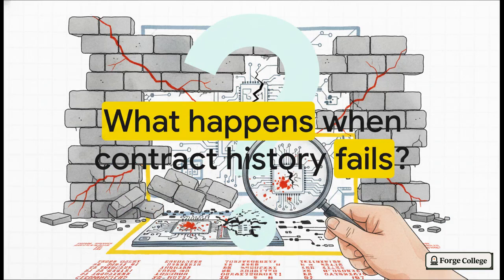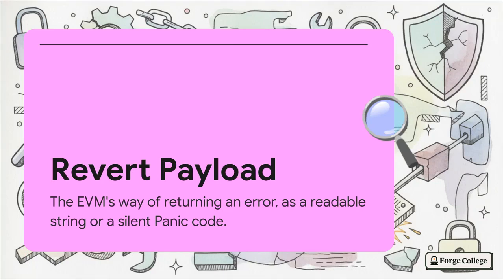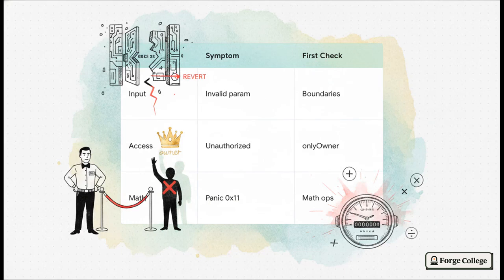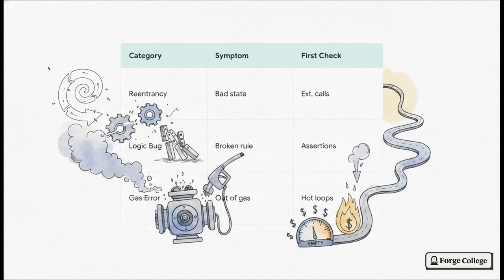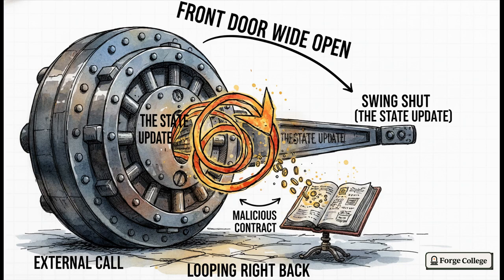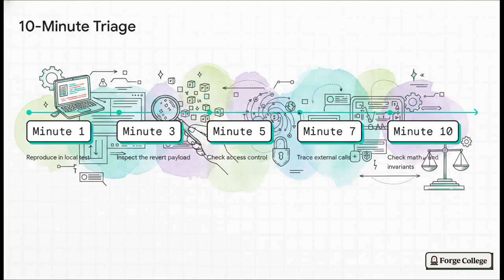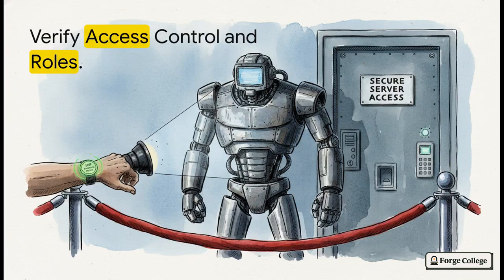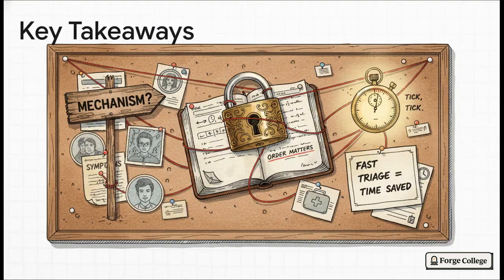Common Types of Smart Contract Bugs — Forge College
Why do many Ethereum transactions revert, run out of gas, or produce unexpected state changes? Understanding common bug patterns is the fastest way to focus your debugging and choose the right diagnostic tool.

In this lesson you will learn a practical taxonomy of the most frequent smart contract failures and the observable symptoms each produces in EVM traces, revert messages, and console logs. We cover six bug classes—input/validation errors, access-control mistakes, arithmetic/overflow faults, reentrancy and call-order issues, incorrect state transitions (logic bugs), and resource/gas-related failures—and show which mechanism inside a contract typically causes each. You will learn how to map a snippet of trace or a revert message to a likely root cause, apply quick triage checks (state assertions, input boundary tests, gas estimation), and pick the next diagnostic action such as unit tests, fuzzing, invariant checks, or low-level tracing.

This lesson is aimed at intermediate Ethereum developers who already know require/revert semantics, event emission, and basic deployment mechanics. Prior Solidity experience and familiarity with transaction traces will help you apply the techniques faster.

- Input and validation errors: symptoms, boundary tests, and fuzzing strategies
- Access control and authorization mistakes: ownership/hasRole checks and misconfiguration signals
- Arithmetic and overflow faults on uint256 and panic codes
- Reentrancy and call-order vulnerabilities: external-call patterns and trace indicators
- Incorrect state transitions (logic bugs): unexpected event sequences and invariant violations
- Resource and gas-related failures: out-of-gas symptoms and gas profiling

Ready to level up your debugging workflow and triage failures faster?